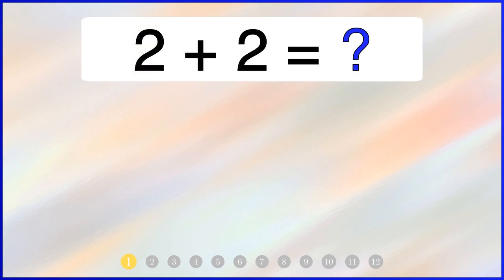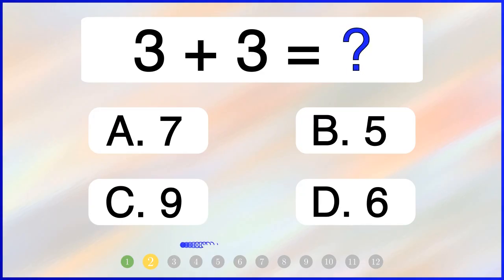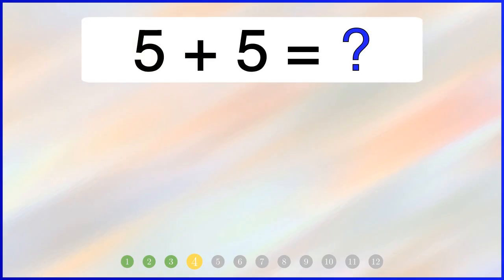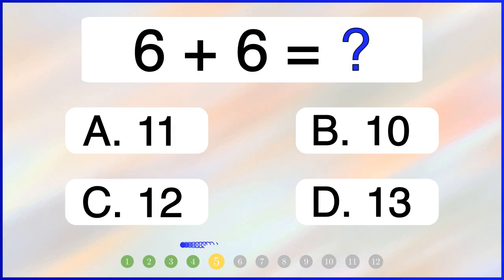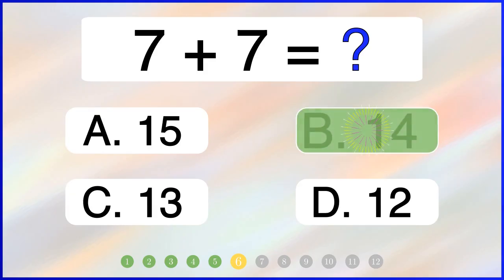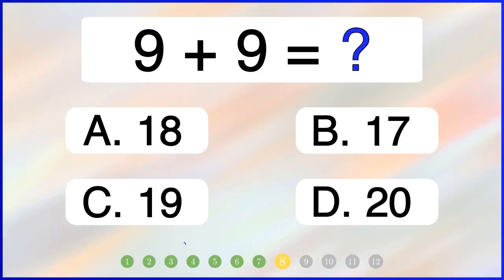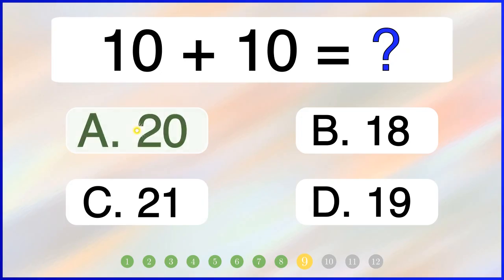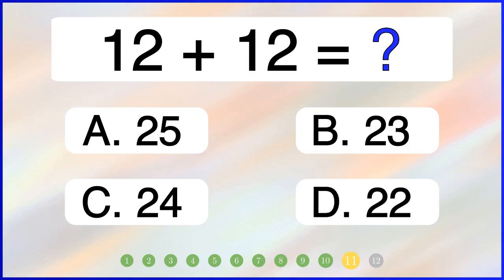QUIZ Master Add Doubles for 1st grade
Welcome to Elementary Math! Get ready for an exciting math adventure with our latest video. Dive into 20 engaging and FUN maths addition quiz questions for number between 10 to 20 for young learners like you! Solve this double-digit subtraction challenge to test your maths abilities.

There's something here for everyone. Join in the fun, test your skills, and see how many questions you can conquer!

Let's test your math 🎉

Practice: Two Digit Subtraction Challenge
Maths Quiz
What is 16 + 14 = ?
Find the sum of 16 and 14.
What is total of 16 and 14?
Add 16 and 14.

To learn  addition and subtraction in a Fun way, watch our following videos:

math lessons for kindergarten, preschool math at home